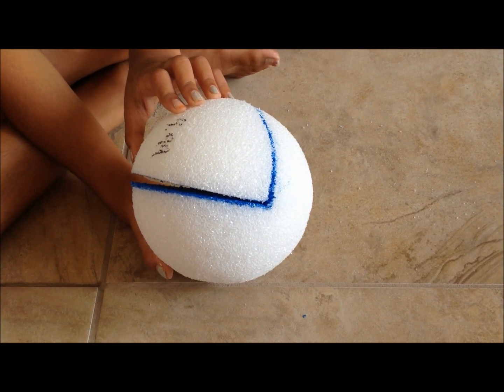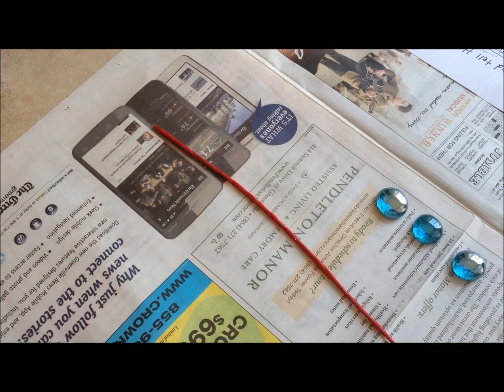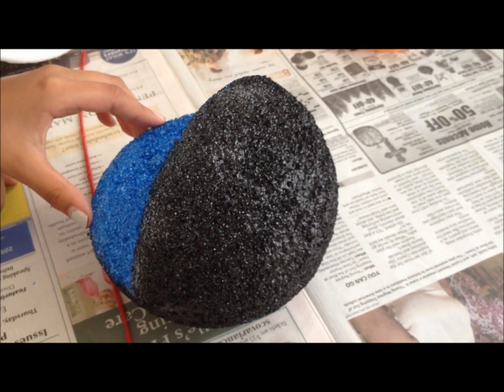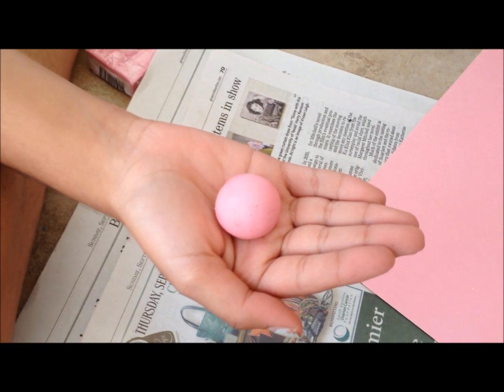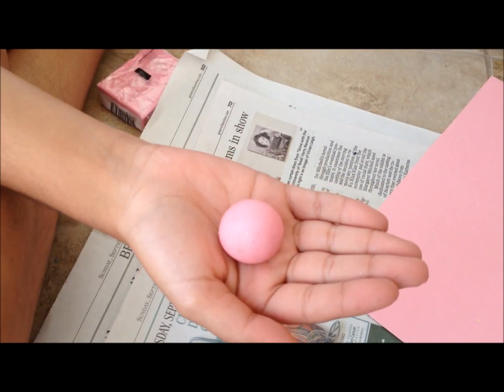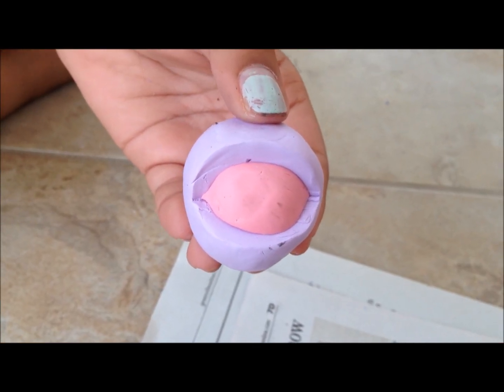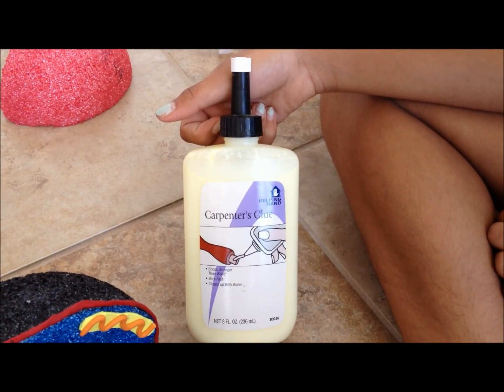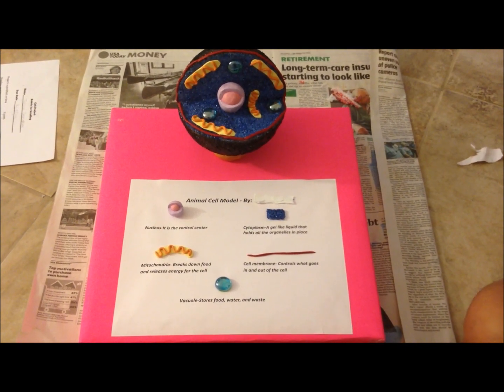How to Make an Animal Cell Model Easily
This video shows you step by step instructions to make a neat animal cell model for your elementary school project or assignment. It is really easy to follow and easy to make and your school teacher will surely be impressed !